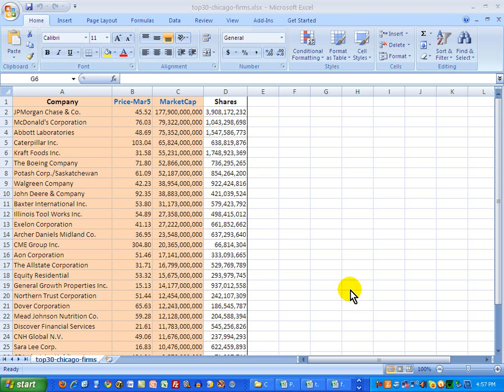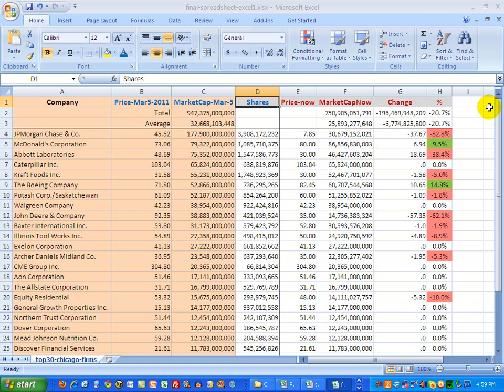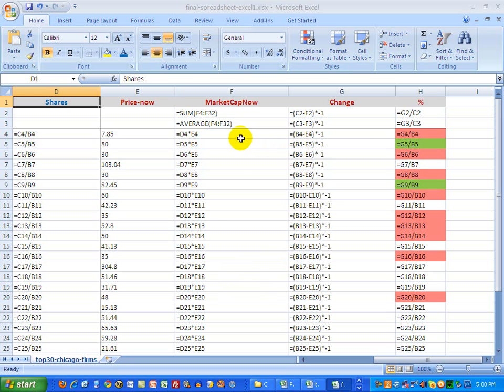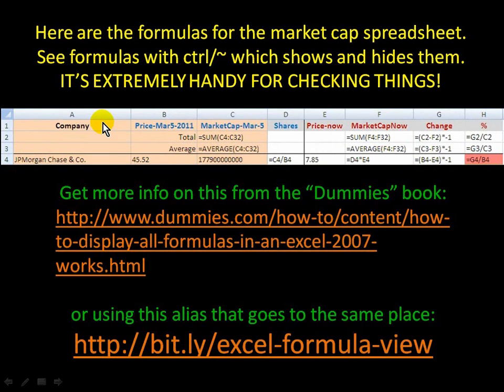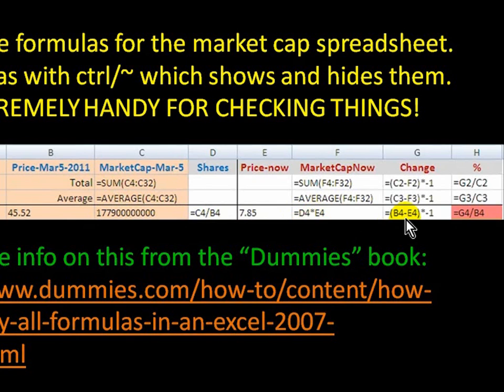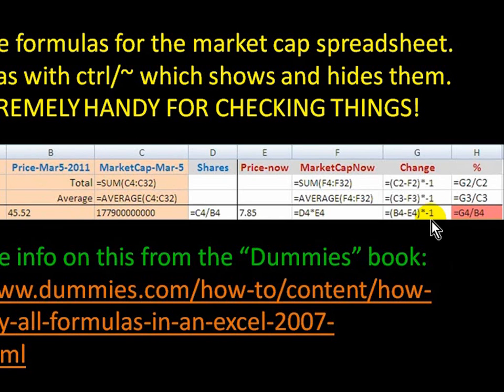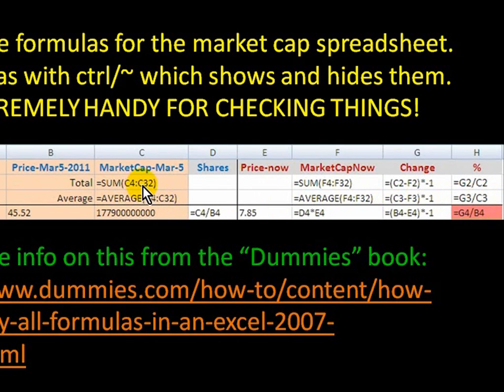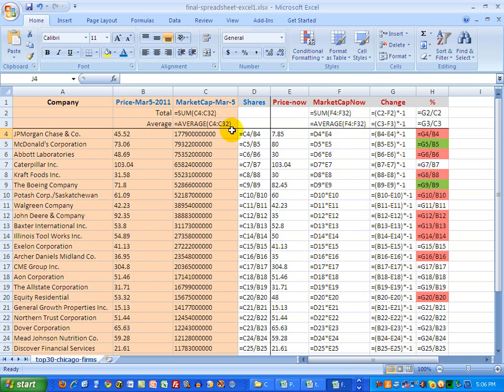Excel 101 Part 3: Seeing Formulas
to view all 10 videos in this tutorial series! Video 3 in the series intended to help you become an "Excel Hero." Part of the "living text" materials for CSC-200 at the College of Digital Media at DePaul University, Chicago.